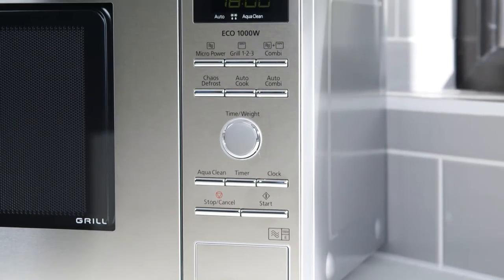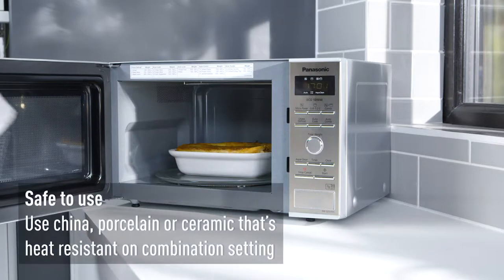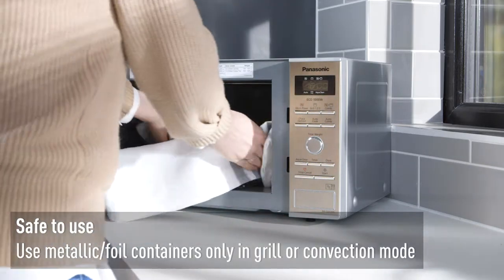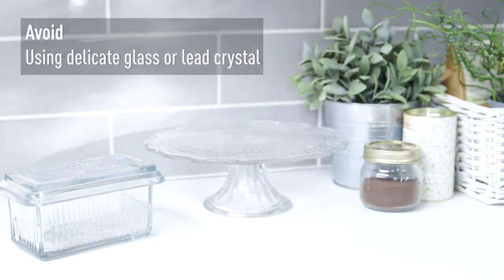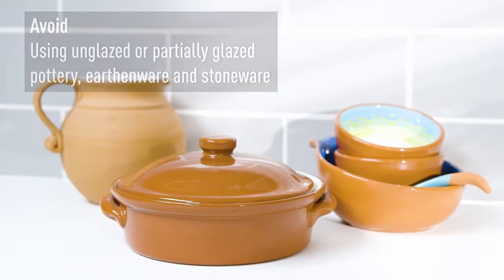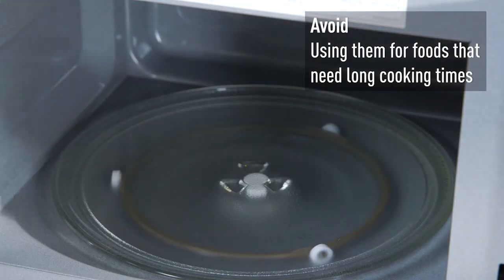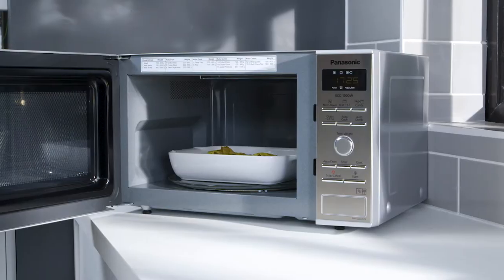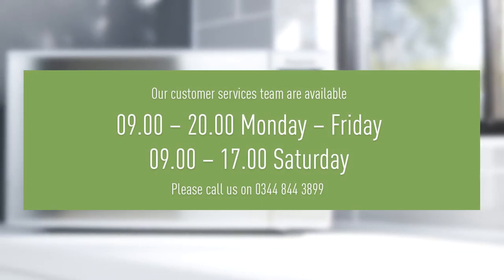Panasonic Microwave: Recommended Utensils/Cookware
From day to day cleaning, recipe ideas and repair help, the Microwave 'How To' series, has been created to assist you in getting the best out of your Panasonic microwave.

This video covers the recommended utensils and cookware for a Panasonic microwave.